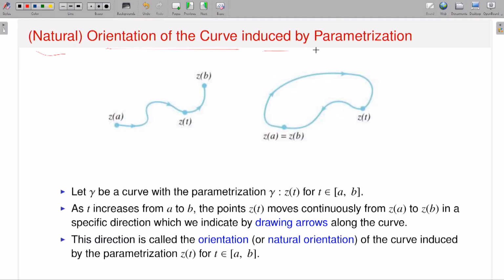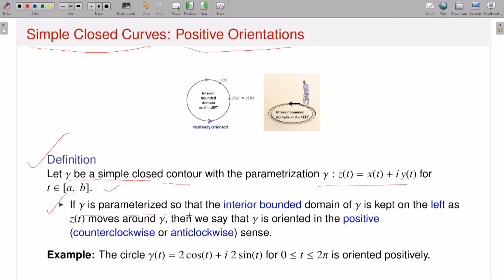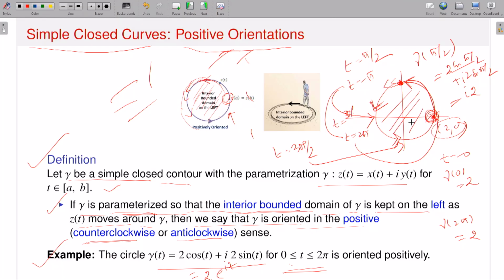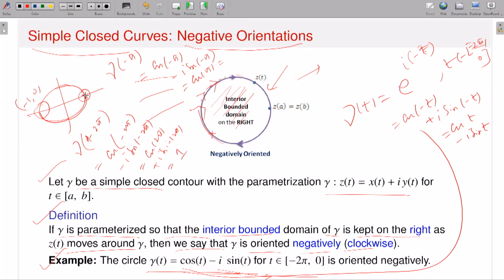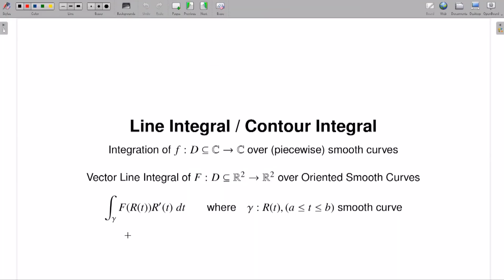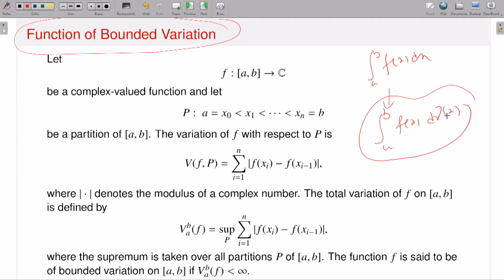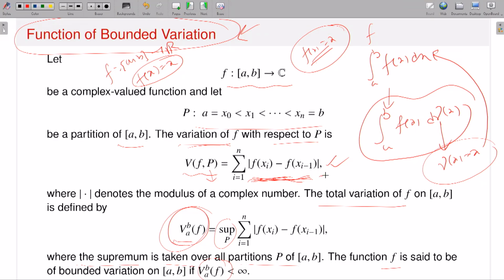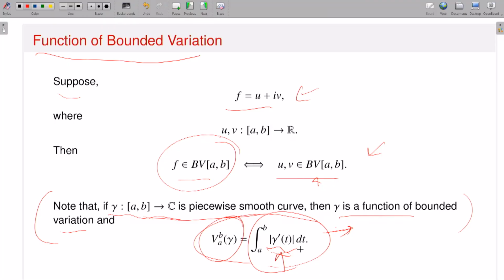Lec 21: Simple closed curves, Orientation, Function of bounded variation